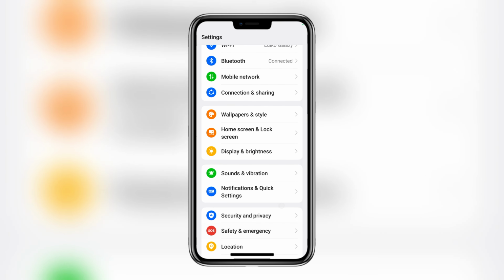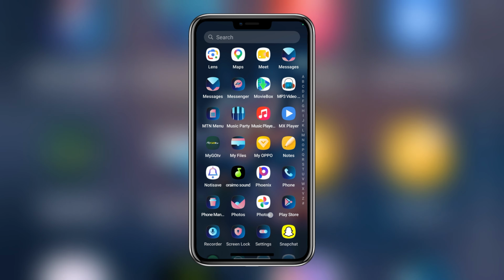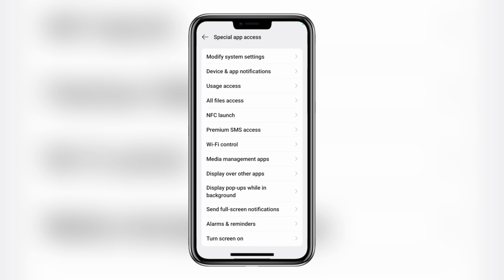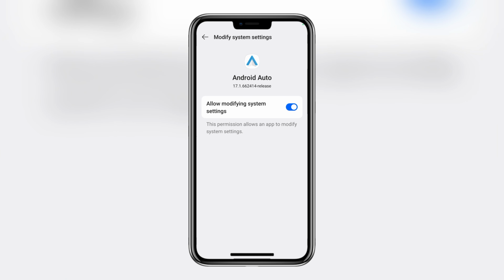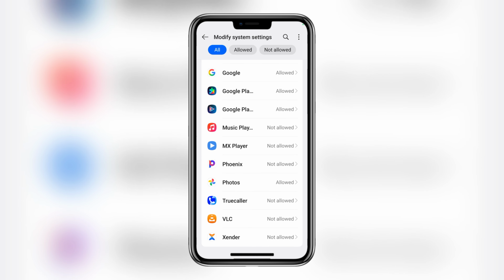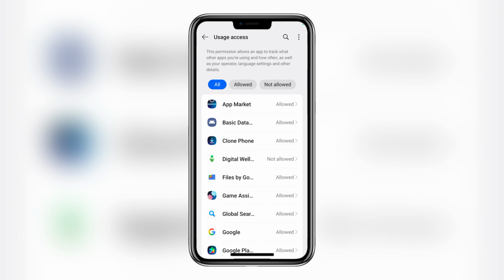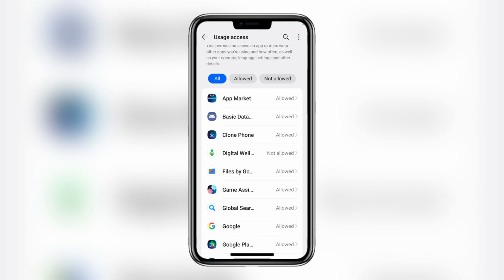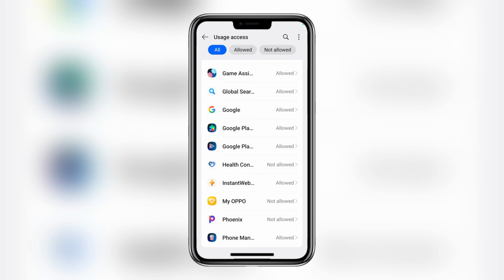Disable This Setting That Can Modify & Lock Your Android Phone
Do you know there is a pre-installed setting on your Android phone that can modify your phone settings to the point of shutting you out of your phone?

This video shows you how to disable this feature on your phone to avoid future issue with your phone.